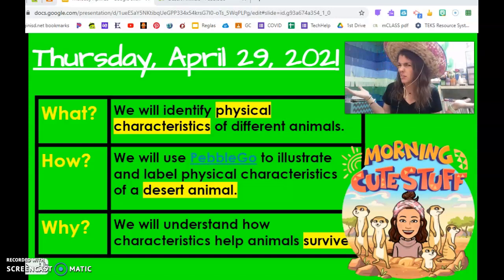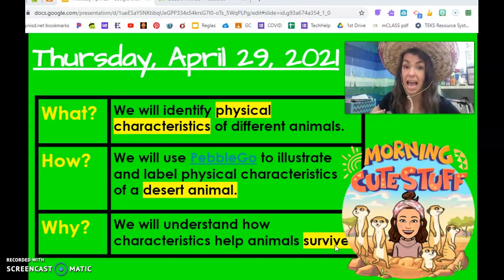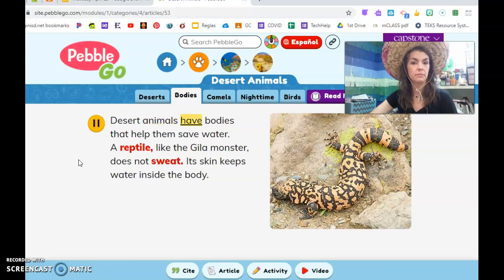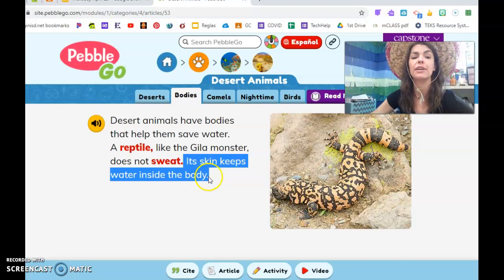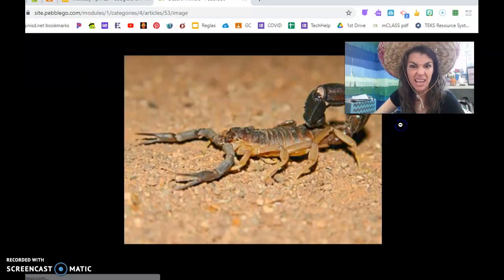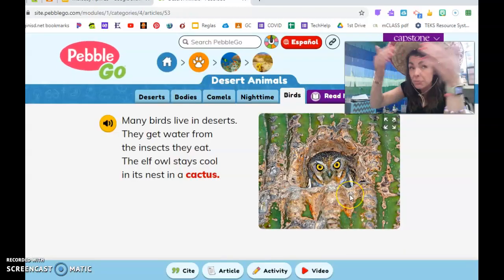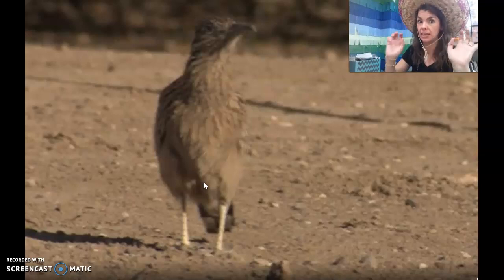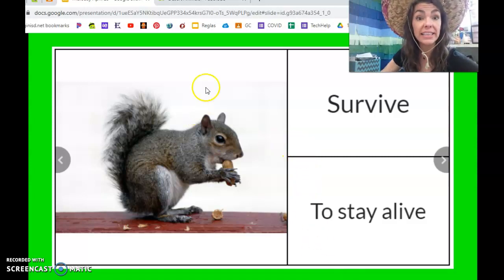Thursday 4.29 Lesson